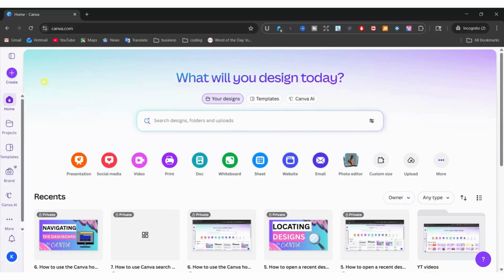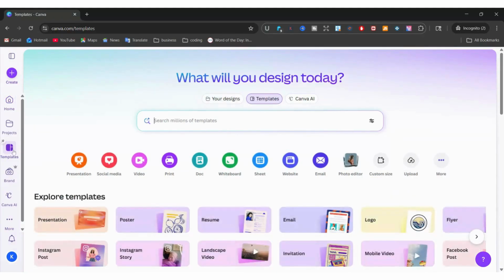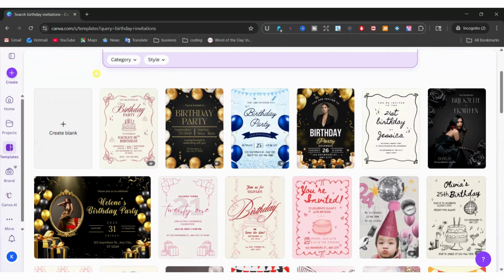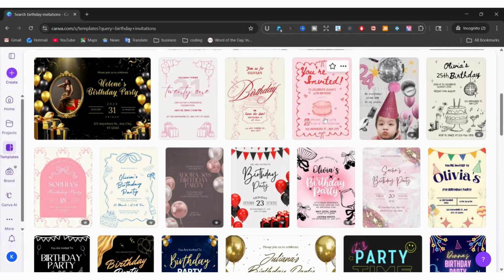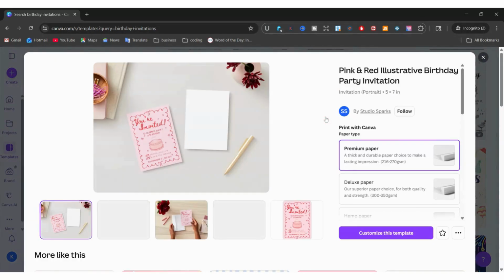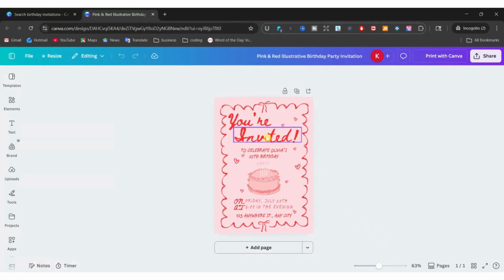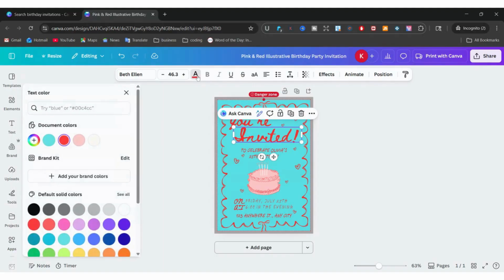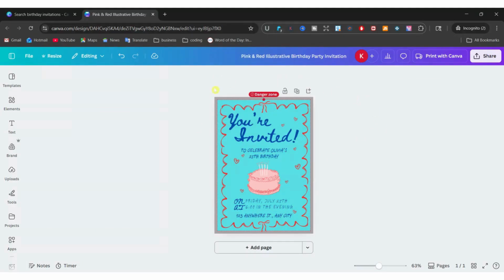How to Use Canva Search to Find Templates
In this Canva tutorial, you’ll learn how to create a beautiful birthday invitation using pre-made templates — no need to design from scratch! This step-by-step video shows you exactly how to find, customize, and download your invitation so you can save time and create something stunning.

👉 Here’s what you’ll learn in this video:
➡️ How to open the Templates section on the left-hand side of Canva.
➡️ How to use the search bar to find “birthday invitation” templates.
➡️ How to choose from Free or Pro templates based on your plan.
➡️ How to recognize Pro templates by the crown icon.
➡️ How to select and customize your chosen invitation design.
➡️ How to change colors, text, and styles to match your theme.
➡️ How to apply color changes to every element using “Change All.”
➡️ How to download your finished invitation in Canva.

Creating your birthday invitation in Canva is quick and easy — just search, customize, and export! Whether you’re designing for a kid’s party, a milestone birthday, or a casual gathering, you’ll find hundreds of ready-to-use templates that you can personalize in minutes.

Once you find a design you love, click “Customize this template” to open the editor. From there, you can modify colors, fonts, text, and layout to match your theme perfectly. Canva’s intuitive tools make it effortless to design something professional even if you’re a beginner.

By the end of this tutorial, you’ll know exactly how to browse, edit, and download your own Canva birthday invitation — personalized and ready to send or print!